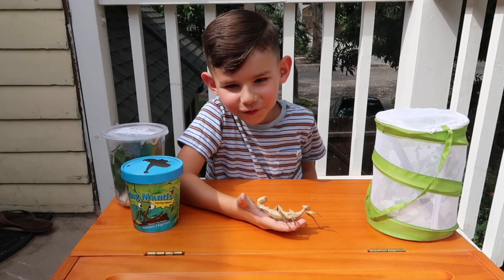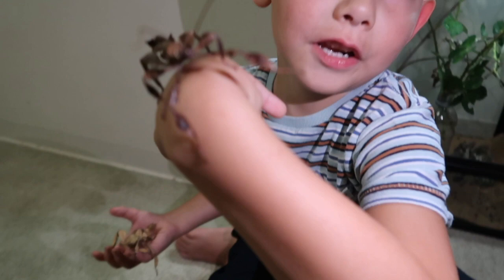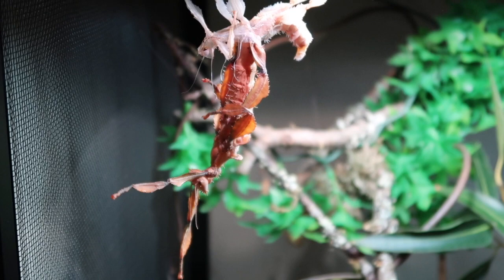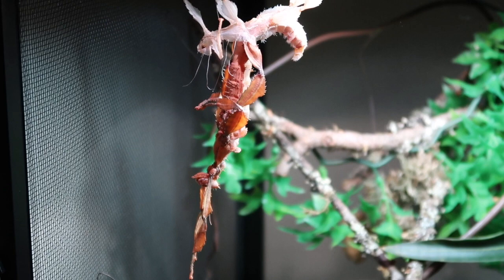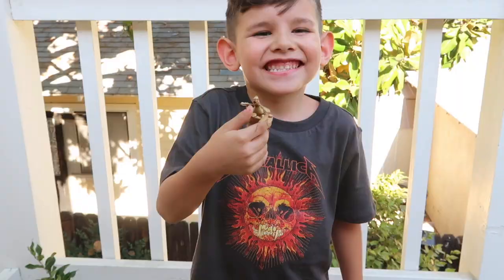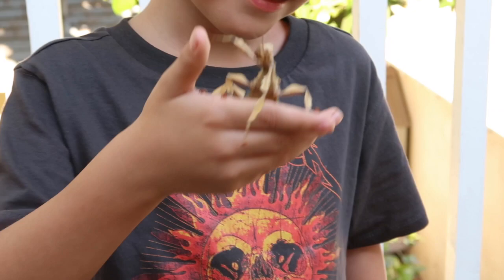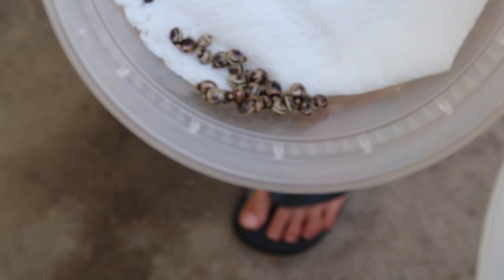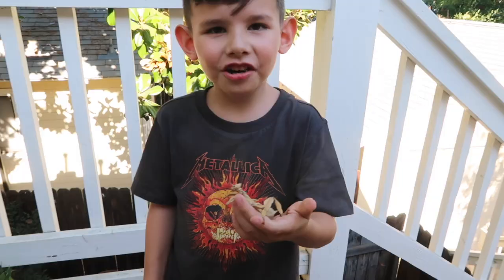Australian Prickly Stick Insect (Extatosoma Tiaratum) full size final molting!!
This video is about my Australian Prickly Stick Insect (Extatosoma Tiaratum) final molting/ first batch of eggs. She has finally reached full size and is now laying eggs. She will lay about 5 eggs daily. My Australian Prickly Stick Insect is fully grown at 6 inches!